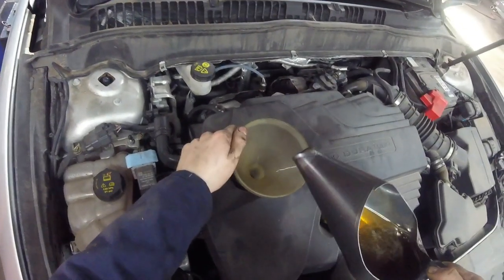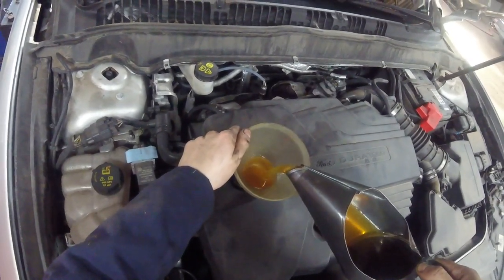Ford Mondeo MK5 2.0 TDCi Oil and Filter Change (Peugeot/Citroen engine)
How to change the oil and filter on the MK5 Ford Mondeo 2.0 TDCi